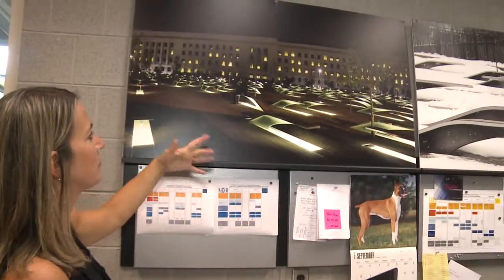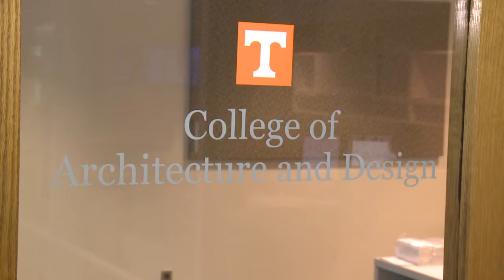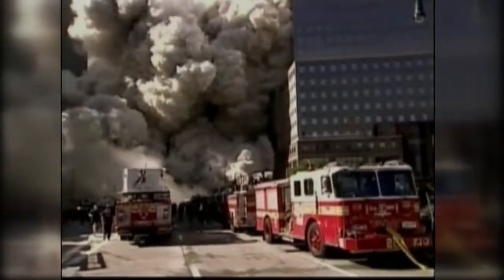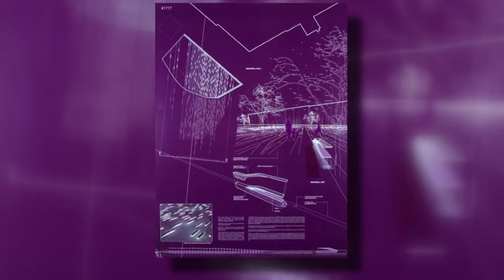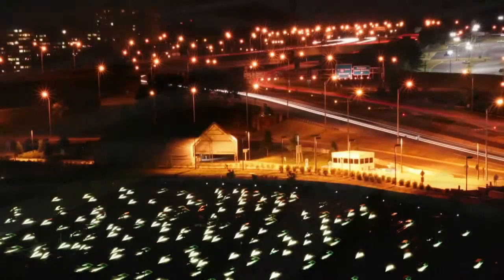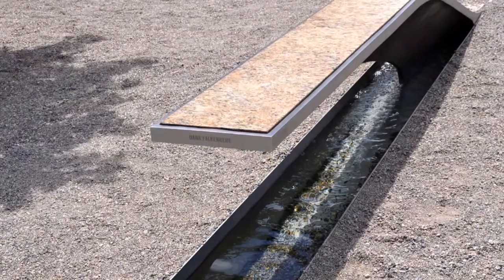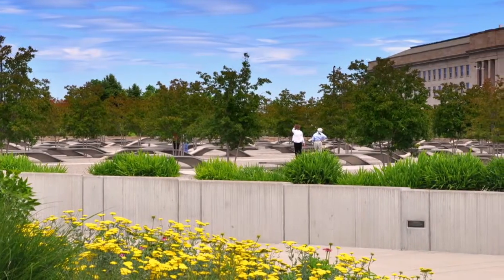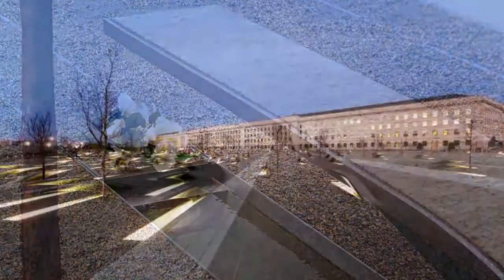Designer of 9/11 Pentagon Memorial Shares Story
Original air date: Sept. 10, 2015
Shot, written and edited by Becca Habegger for WBIR-TV